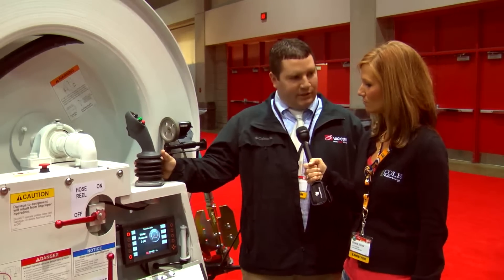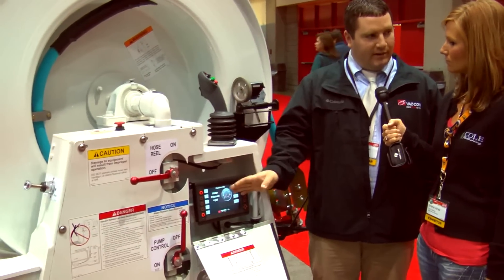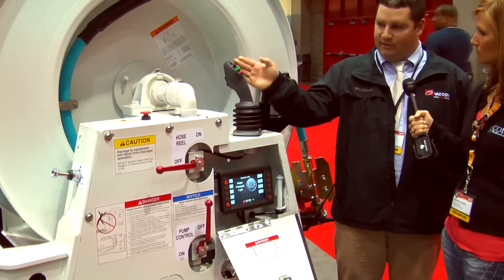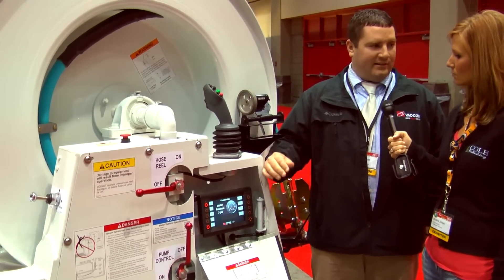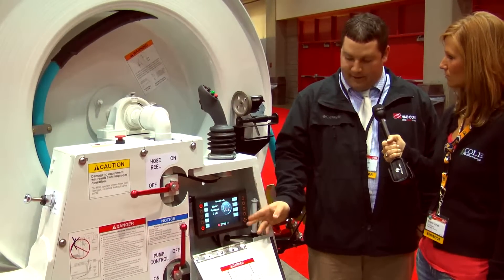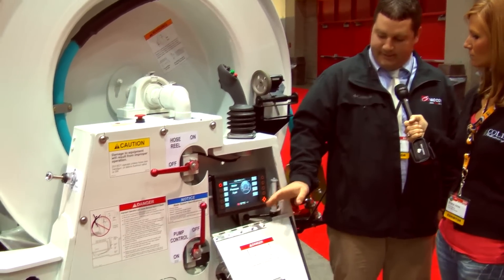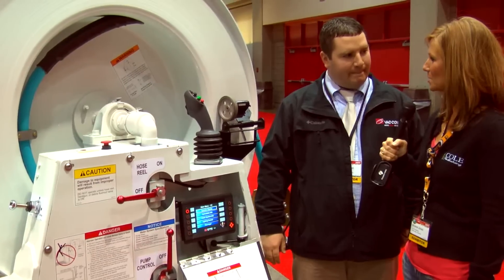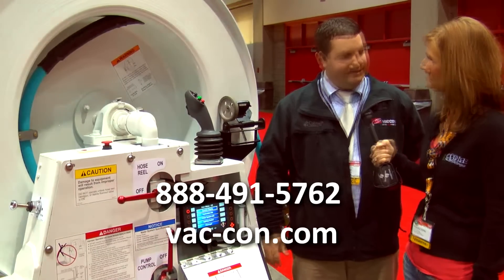Vac-Con - Omnibus combination machine control system - Pumper & Cleaner Expo 2011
Vac-Con provides sewer cleaning machines, parts and services. It displayed the Omnibus combination machine control system at the 2011 Pumper & Cleaner Environmental Expo.